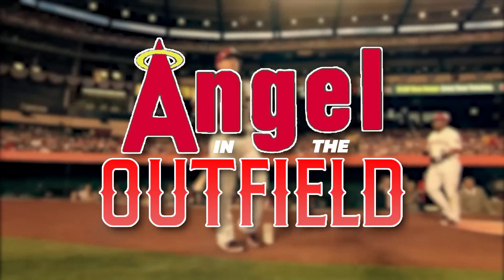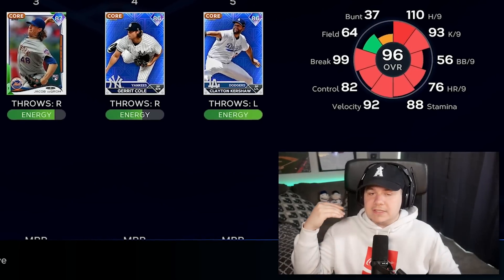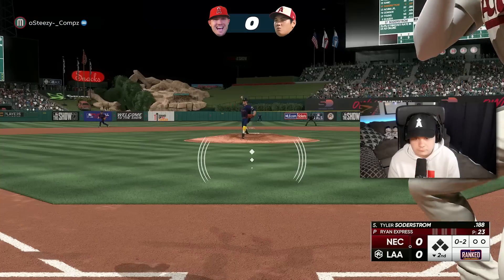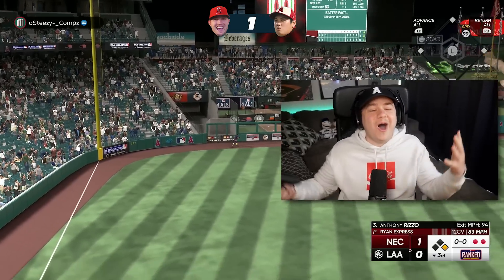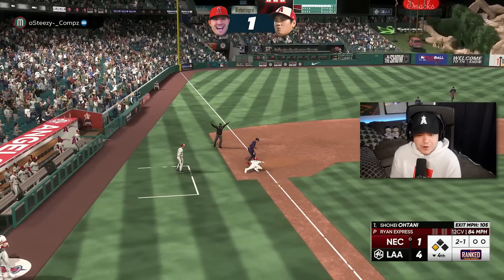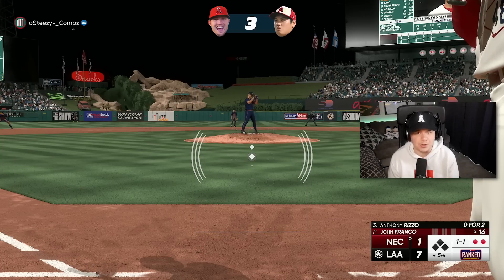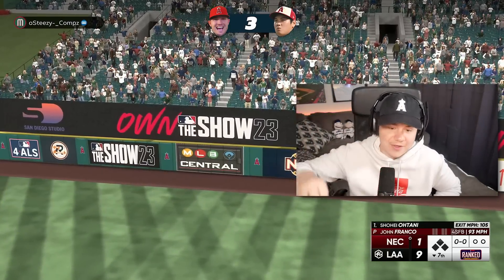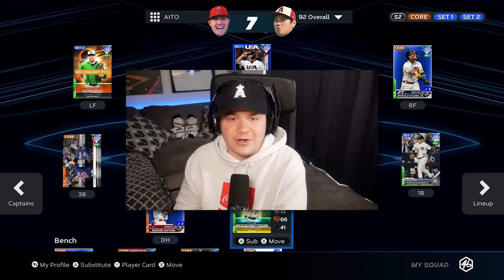HUGE Game for Mike Trout! Angel in the Outfield #24